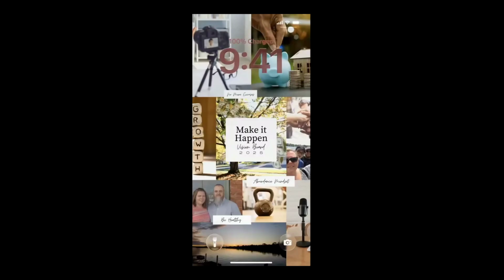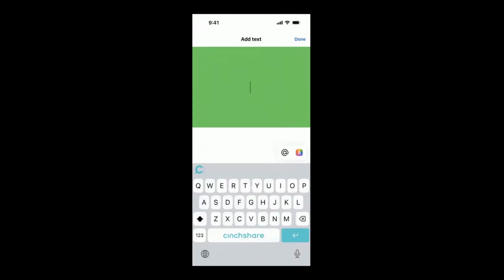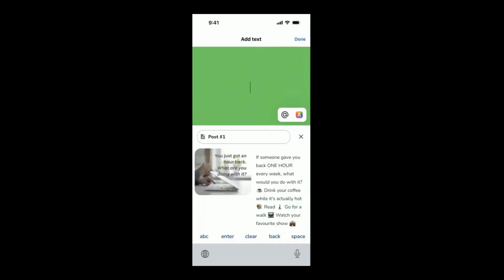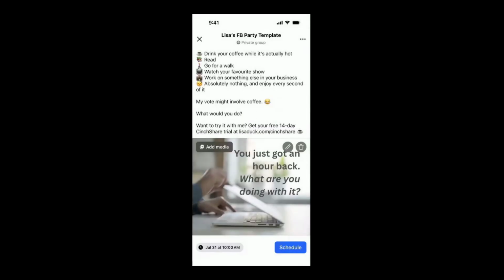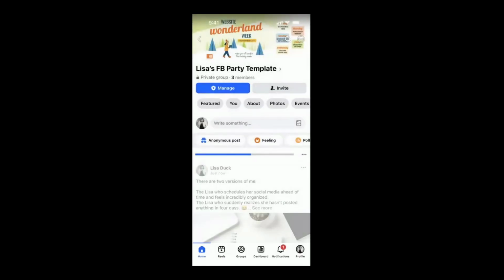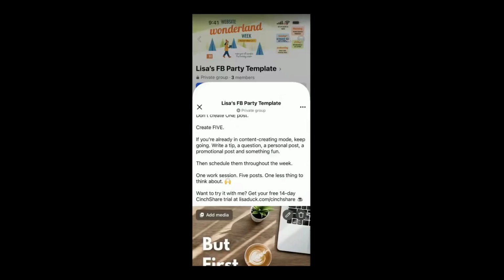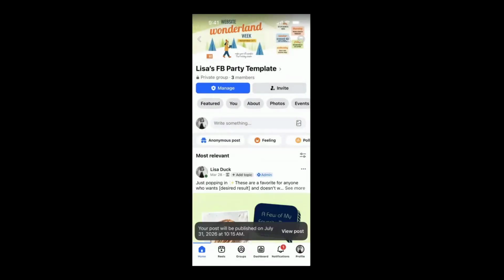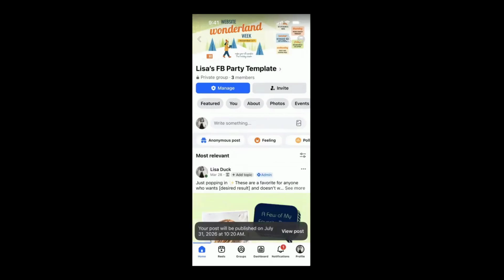CinchShare Tutorial: Schedule Post using the CinchShare Keyboard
Still using Facebook groups to build your community, but frustrated that your favourite third-party apps won't let you schedule directly into your group anymore? I've got you covered!

In this video, I'm walking you through exactly how I use the CinchShare app on my phone to schedule posts straight into my Facebook group — right from wherever I happen to be. Waiting for an appointment, having a coffee, watching TV... if you've got your phone, you can get your content scheduled.

I'll show you the whole process, step by step: opening the group, switching over to the CinchShare keyboard, pulling posts from my organized folders, and scheduling them out one by one. Right? It really is that simple once you see it in action.

📱 This tutorial covers the mobile app method. If you'd rather schedule from your desktop browser, or you want to see how the CinchShare push notifications work, I've linked those tutorials at the end of the video, so you can pick whichever way fits your workflow best.

I created this because I know how much time it can save you to have your content organized and ready to go — no more guessing what to post or scrambling last minute. A little bit of setup now means your business keeps moving even on your busiest days.

I'm Lisa Duck, a Digital Systems Strategist. with over 20 years of experience in the direct sales industry. I help direct sellers and small business owners cut through the chaos, simplify their tech, and build a business that actually feels manageable.

⏱ Timestamps
00:00 Intro – Scheduling into Facebook groups on the go
00:33 What this tutorial covers
0:53 Opening the CinchShare keyboard on your phone
1:34 Scheduling your first post
2:50 Scheduling multiple posts back to back
4:15 Why this method works so well on the go
4:40 Recap & other ways to schedule with CinchShare